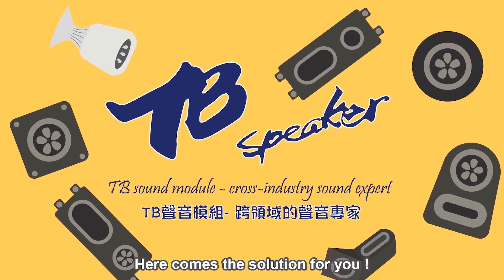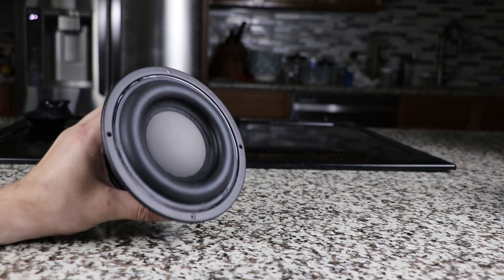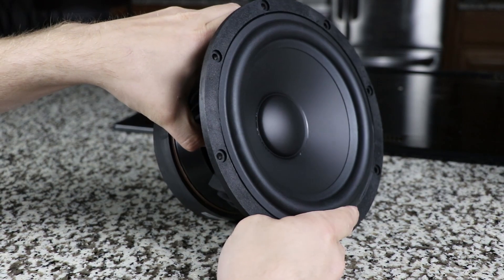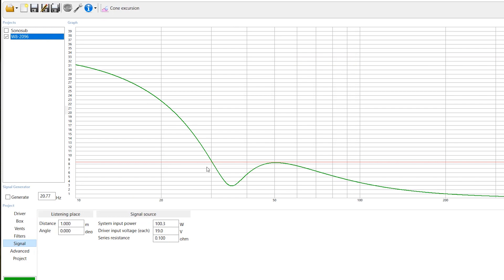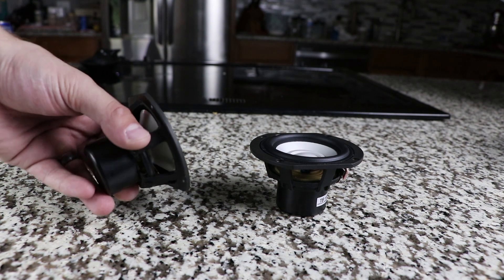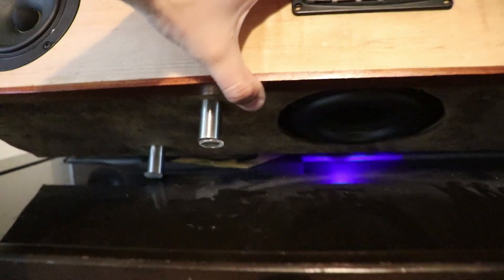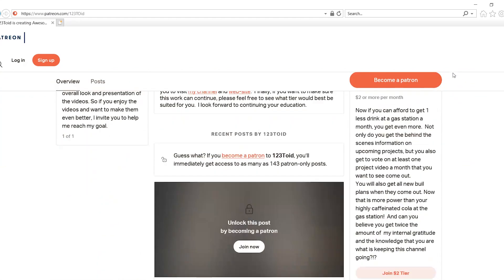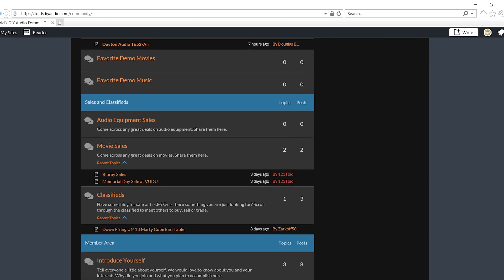The Bassiest HiFi Drivers? - Tang Band Overview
Ever wonder what drivers are the best to use for bass?  Are there any manufacturers that just do a better job?  Tang Band seems to be one.  But are they all about the bass?  Or do they also believe in treble?  Check out to video to see some amazing drivers and learn a little about Tang Band.